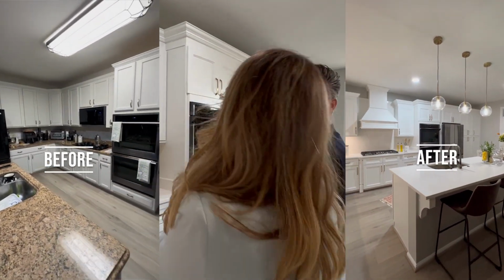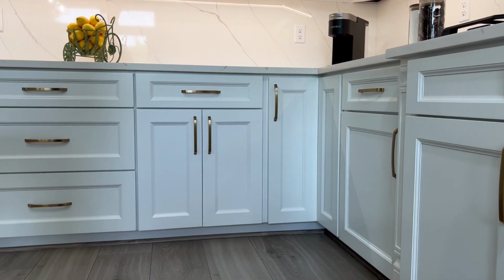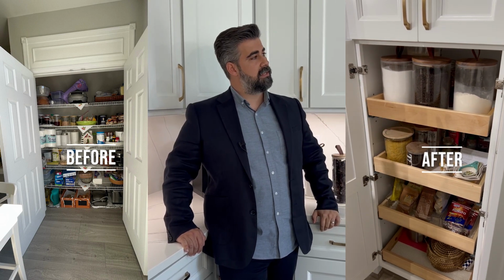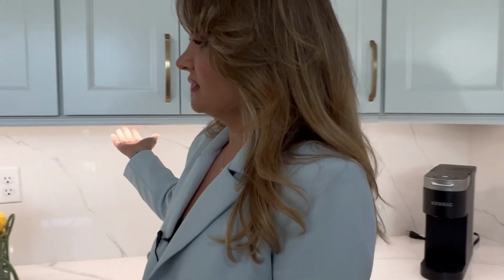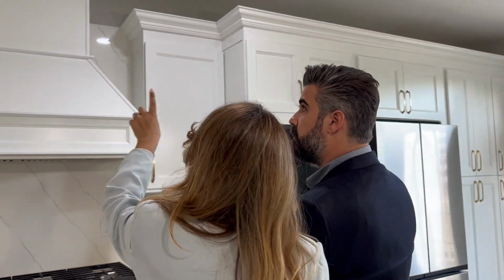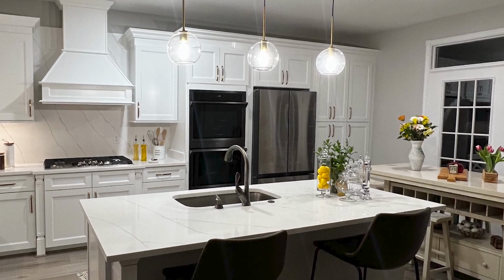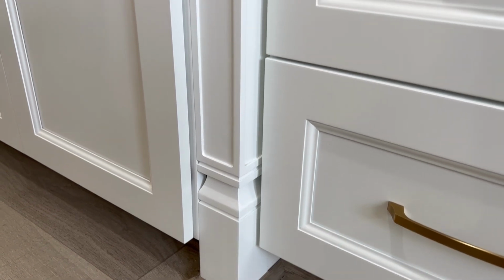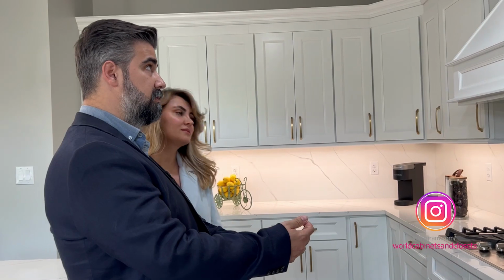World Cabinets and Closets WHITE KITCHEN WITH AN ISLAND- RENOVATION